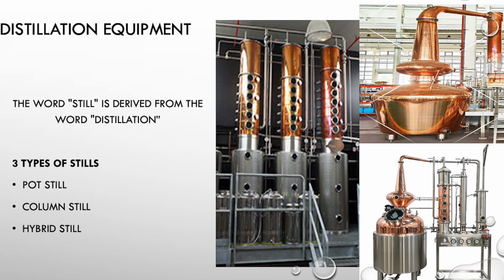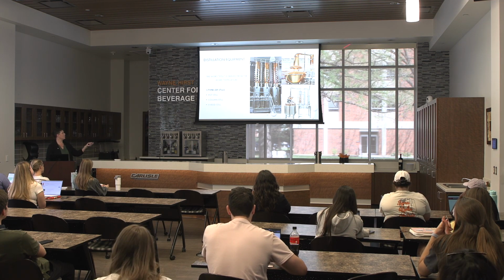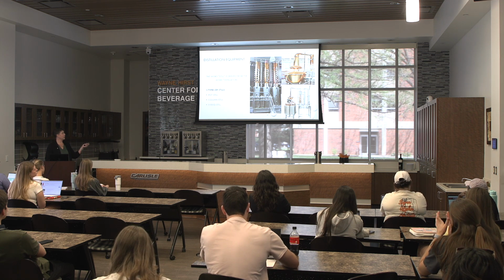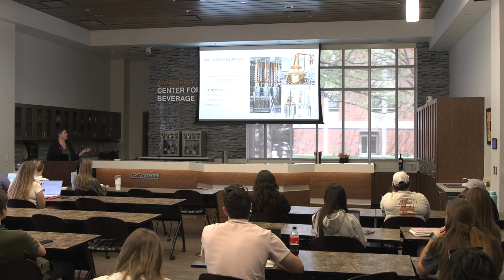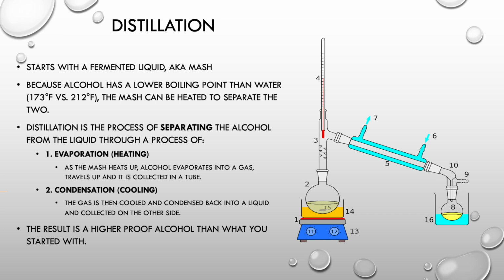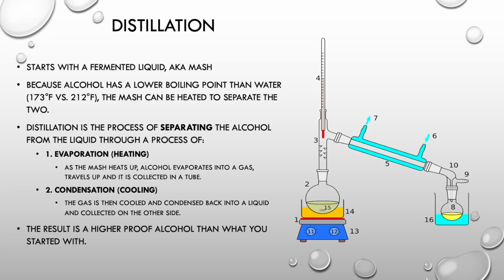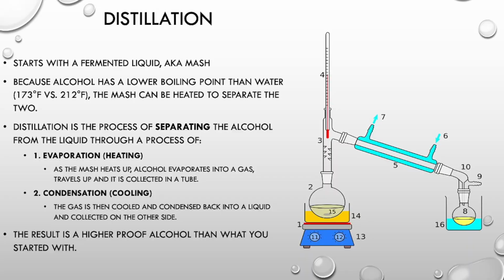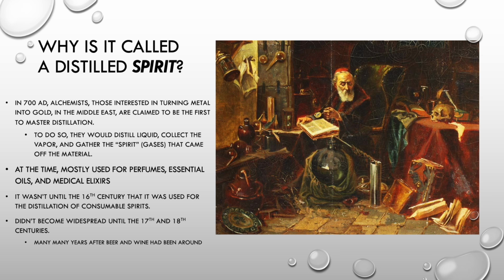Managing A Business That Serves Alcohol | The Front Row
In this edition of Front Row, step into HTM 3263 and learn about different types of beverage operations, beverage systems and products. Get tips on managerial strategies in developing and operating a facility that serves alcohol.

Class: HTM 3263 - Beverage Business Management with Dr. Corney Norris

⏰ Timestamps:
00:00 - Intro
00:19 - Fermentation
01:20 - Distillation Equipment
01:54 - Distillation Process
03:37 - Why Distilled Spirits?

Oklahoma State University is a modern land-grant university that prepares students for success. Through leadership and service, OSU improves the lives of people in Oklahoma, the nation and the world. Built on the value of teaching, research and extension, OSU gives students the resources and education they need to make a difference in the world.